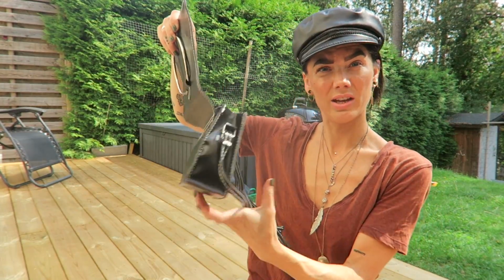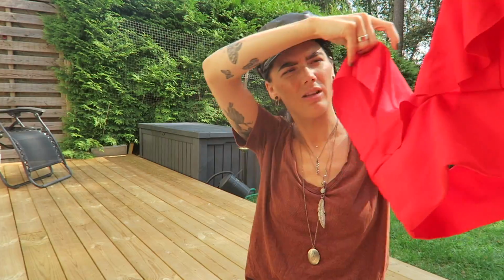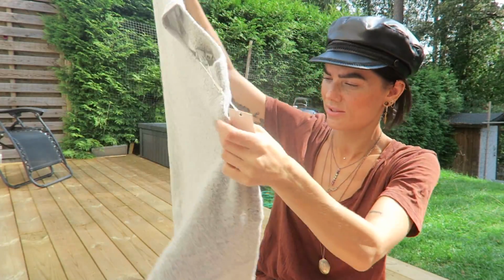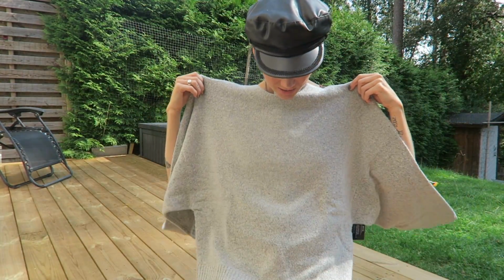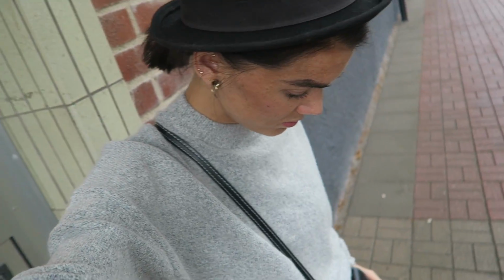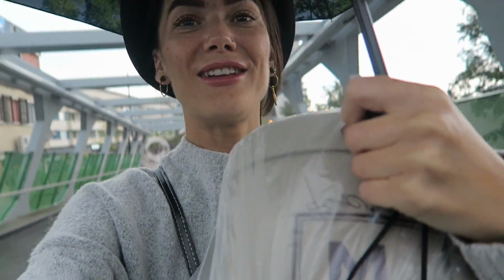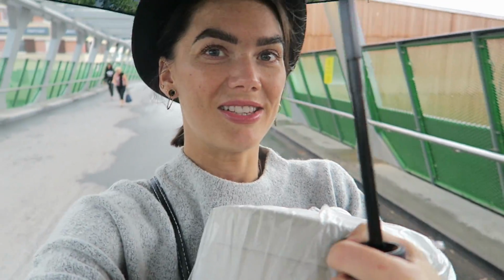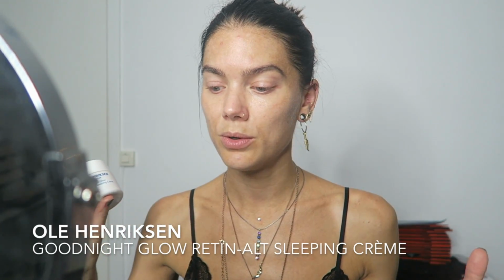Revealing Skin Care Secrets + Hang With Me On A Very Normal Day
In paid collaboration with Ole Henriksen
Hey Guys!
So this time you'll hang with me and we're going to talk about my skin care routine with my New Ole Henriksen products that I love!
You're just going to follow me around a very normal day :)

For more info about the products, go to
Olehenriksen.com